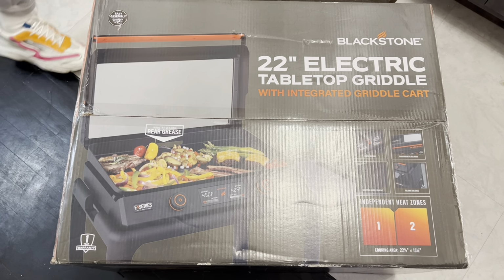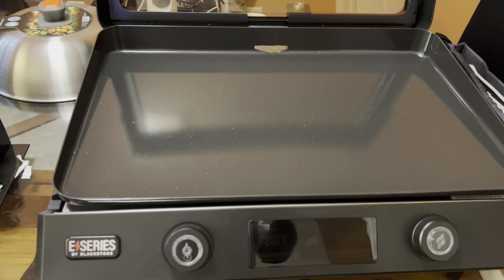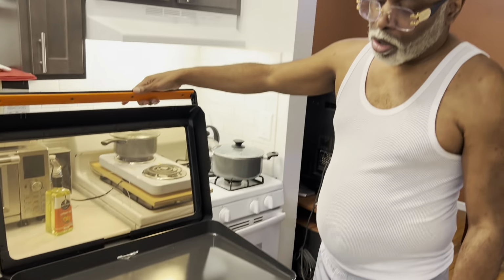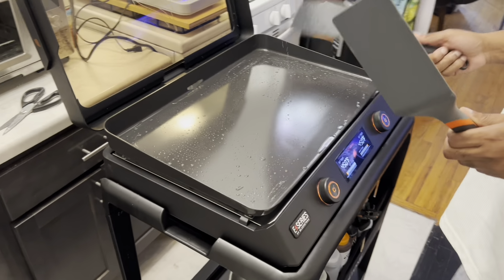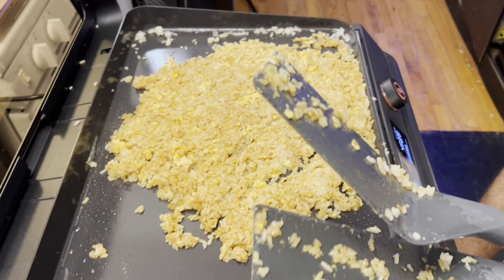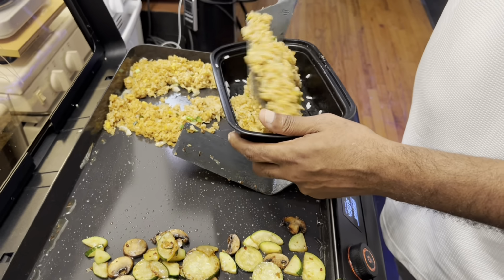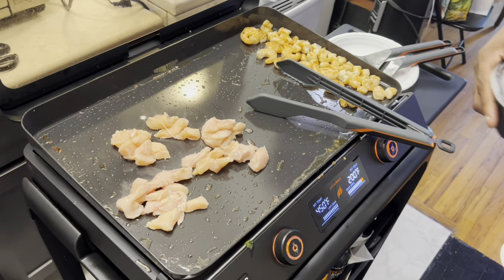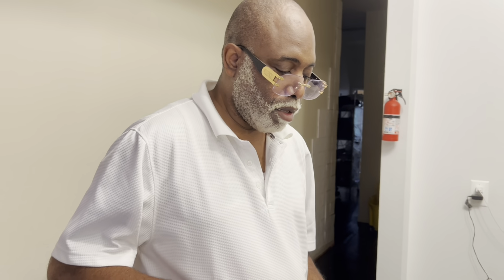Hood Hibachi with the Blackstone 22” E-Series Tabletop Griddle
Unboxing A 22” Blacksone E-Series Electric Tabletop Griddle And Making Hibachi On Day One Trying To Be A Benihana Chef